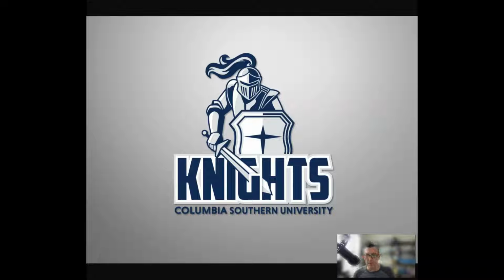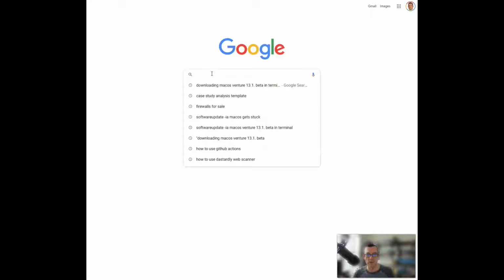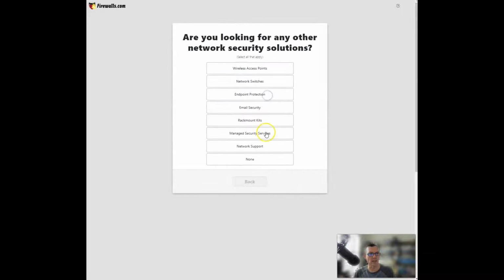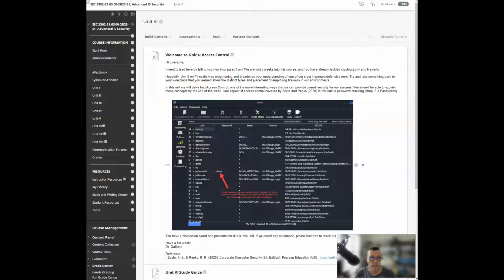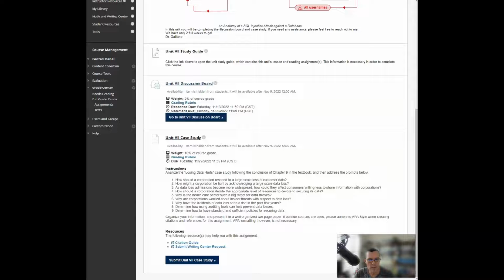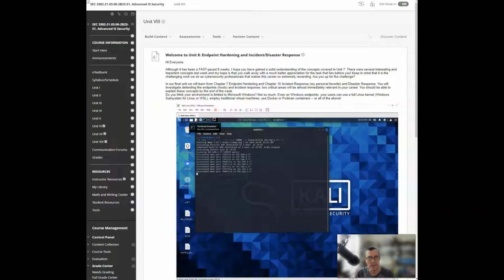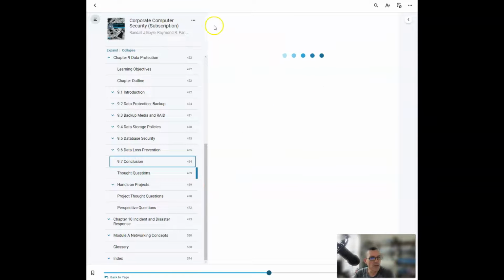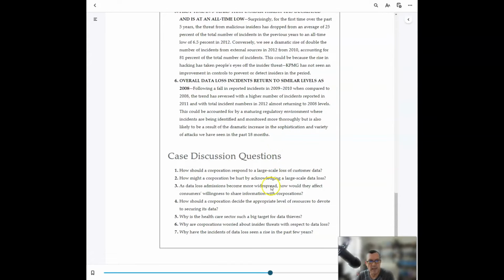SEC 3302 Live Session #2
This is my Unit 4, Live Session #2 video for the course.